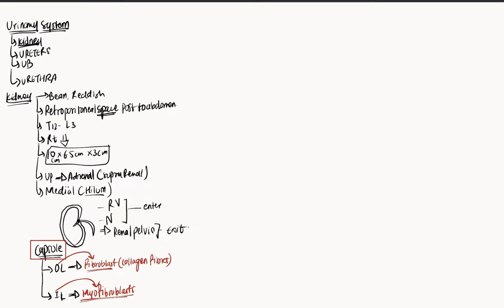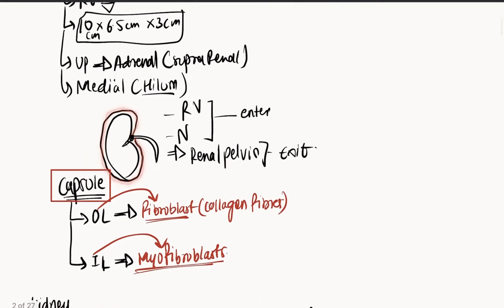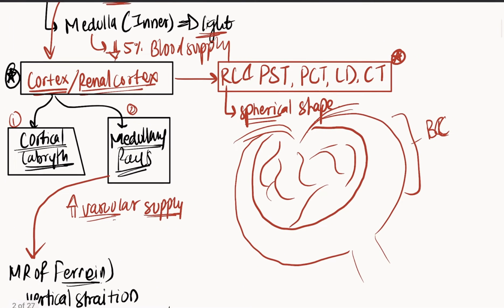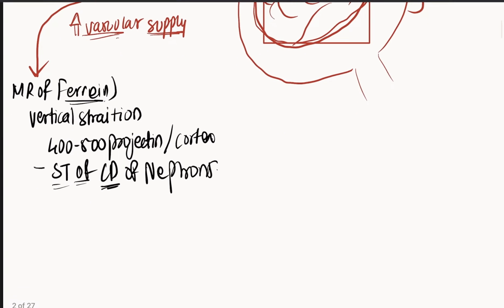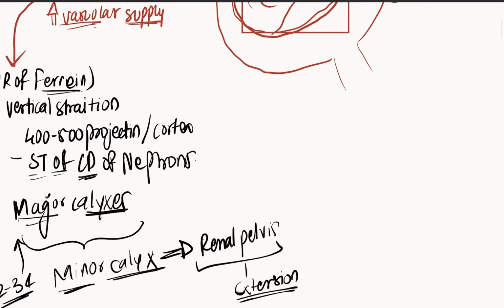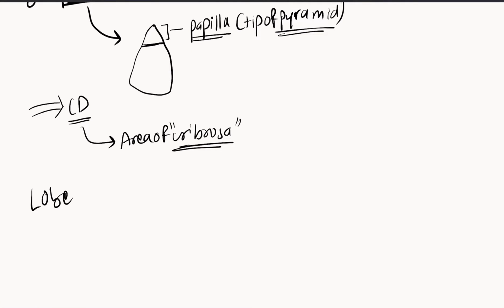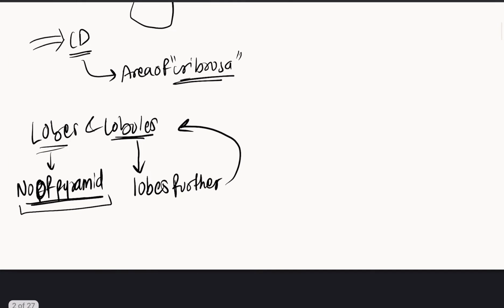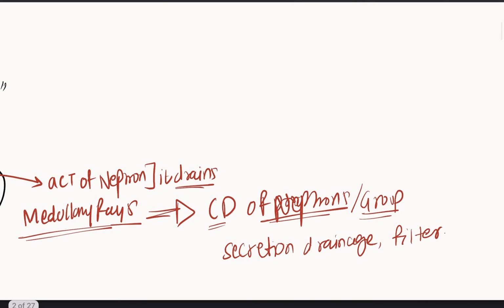GENITOURINARY SYSTEM GENERAL OVERVIEW (INDTRODUCTION)